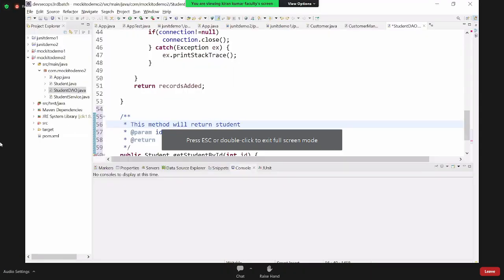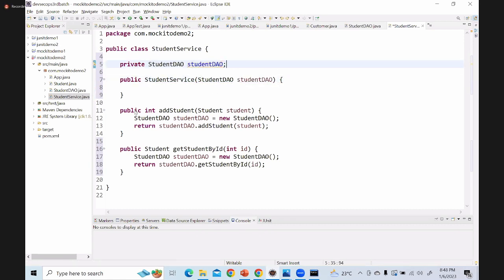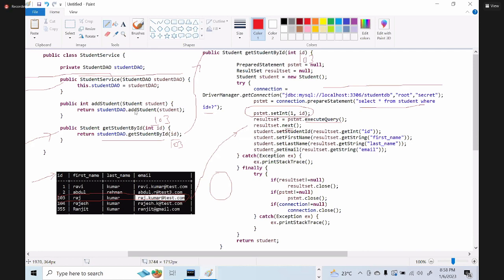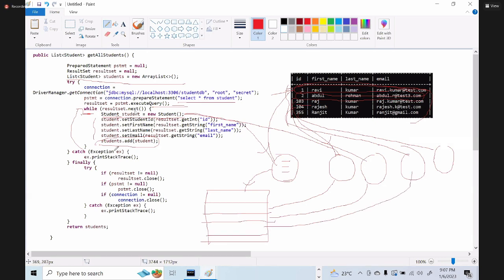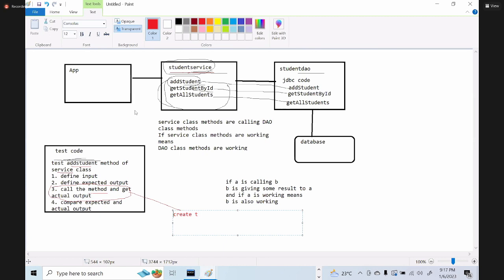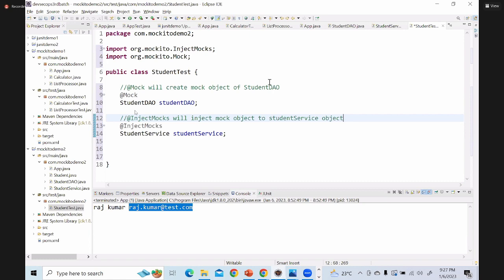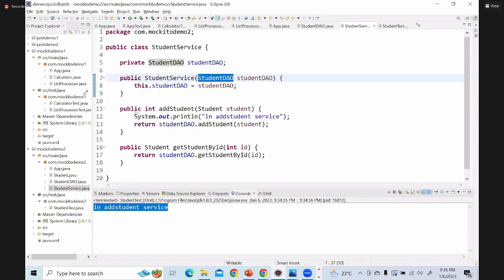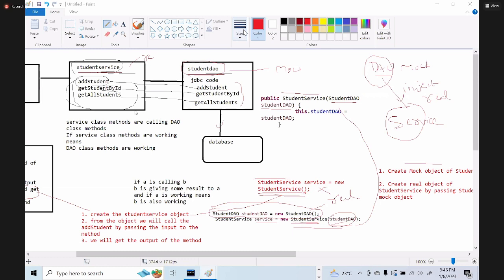DevSecOps Tools Day11 || JUNIT || MOCKITO.